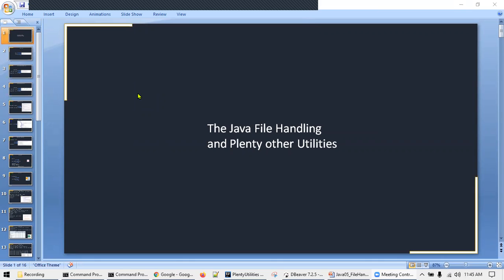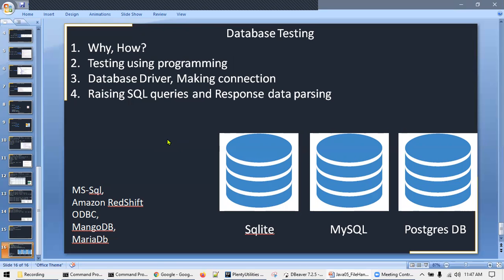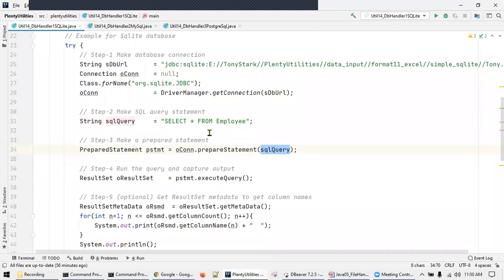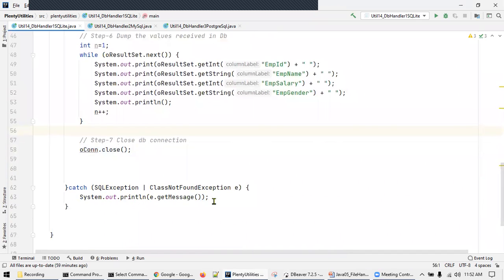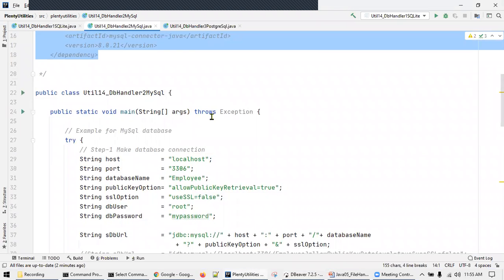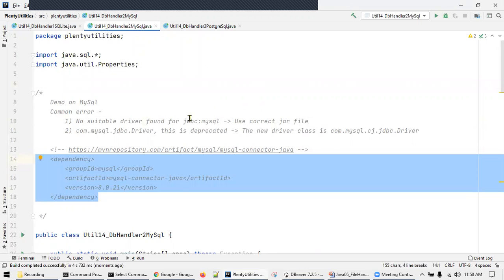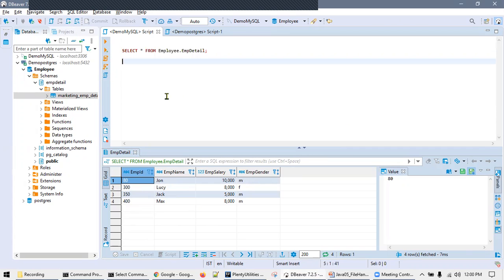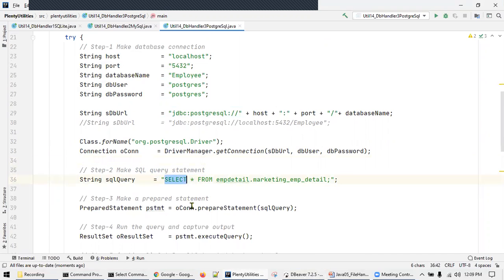027 Java DatabaseHandling01